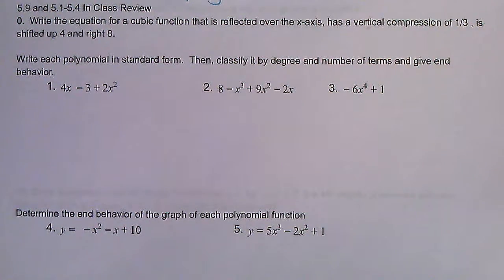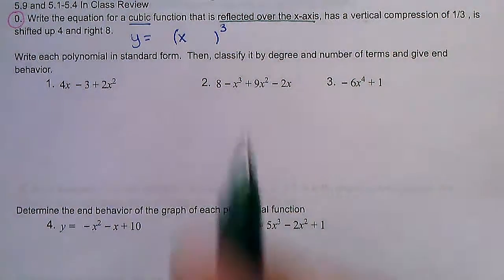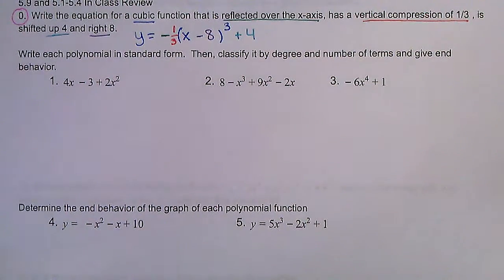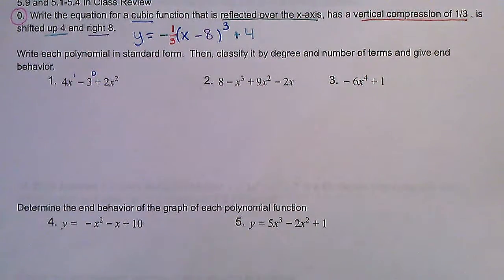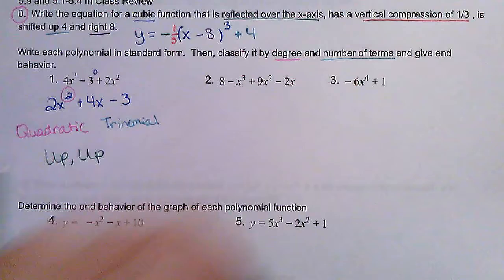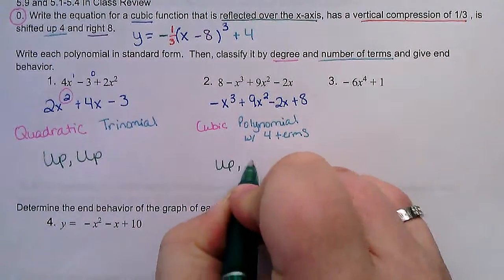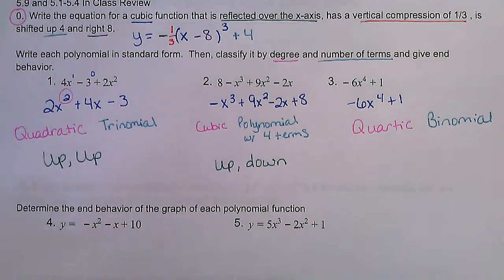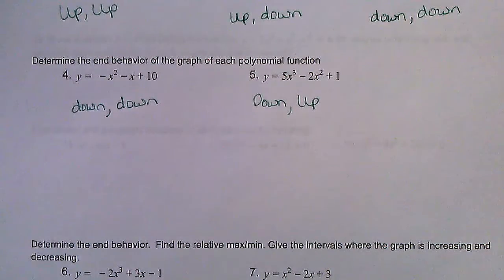Algebra 2 5 9,5 1 5 4 Part 1 Review